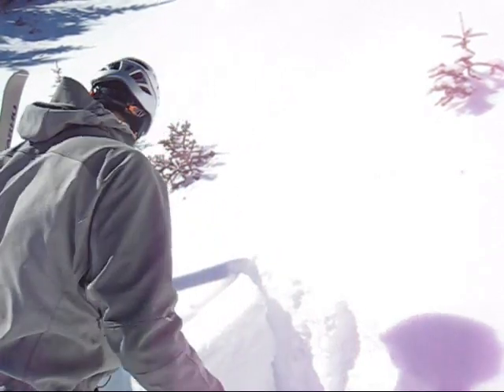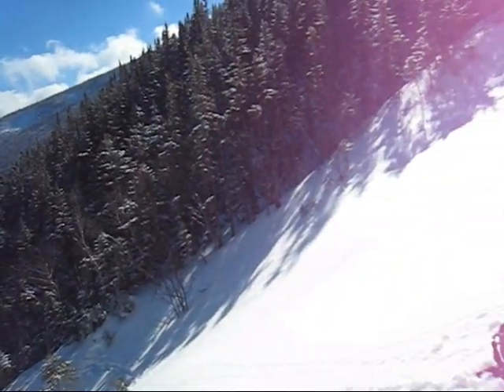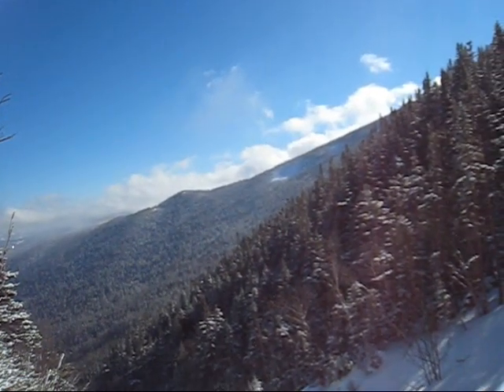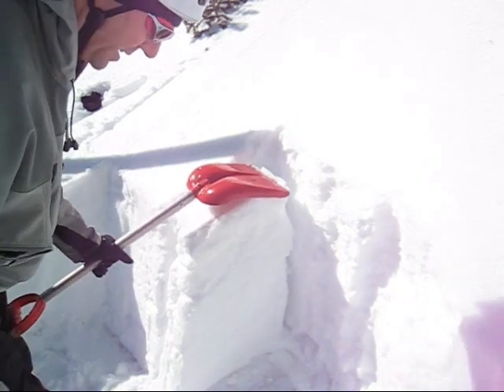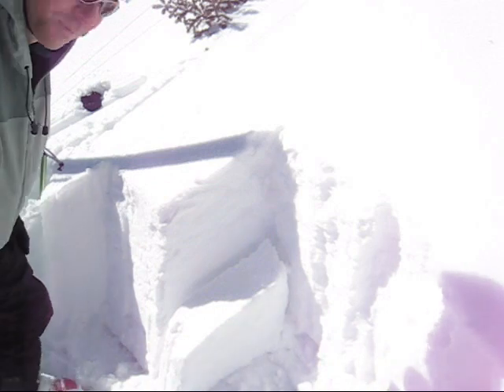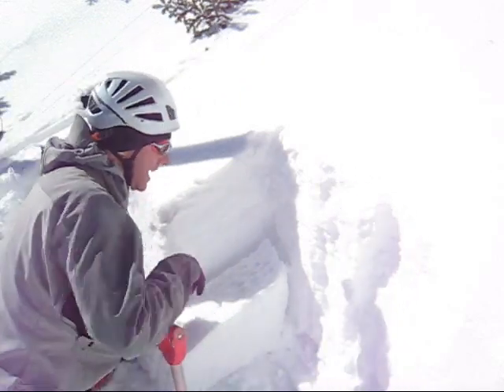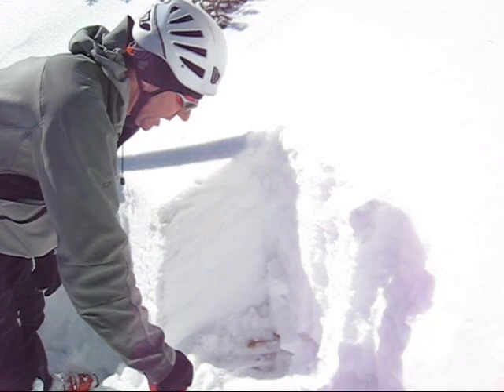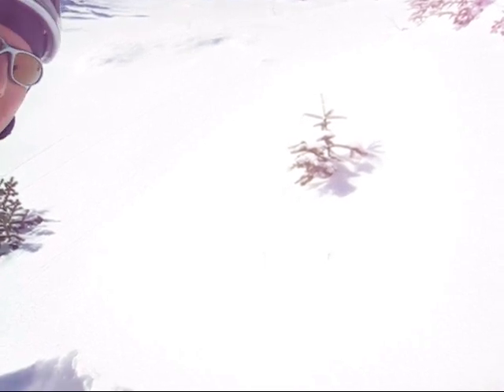Snowpack Analysis - North Twin - 23-Feb-08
A 5 minute video of a compression test and snowpack analysis at 4100' on the slide in the south east drainage of North Twin mountain.